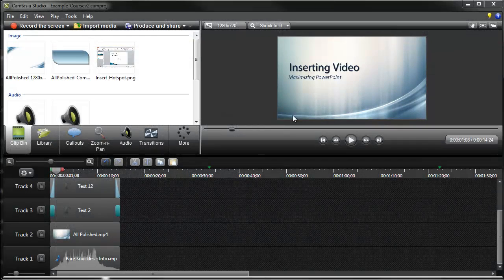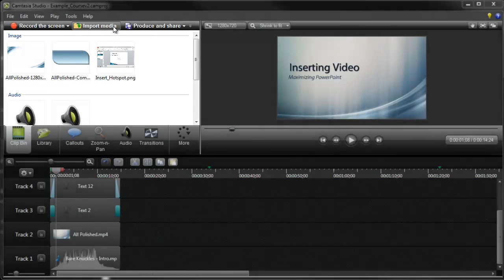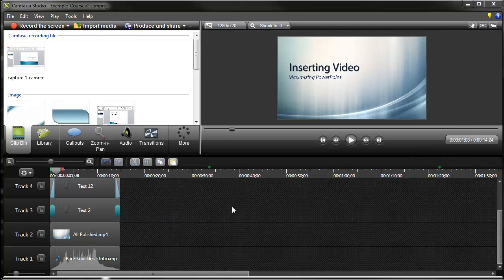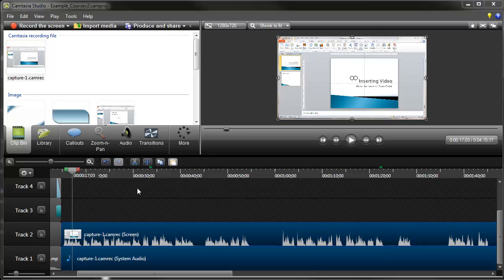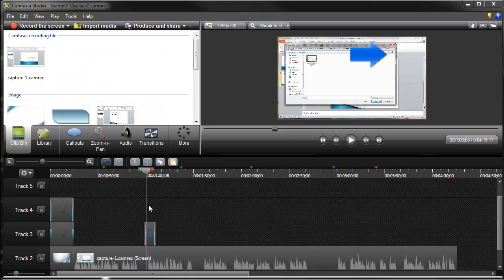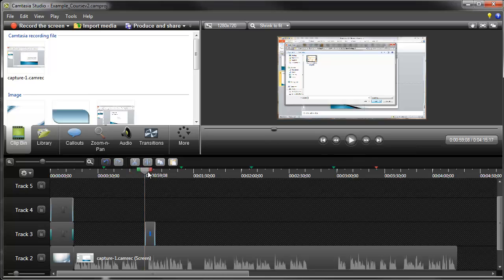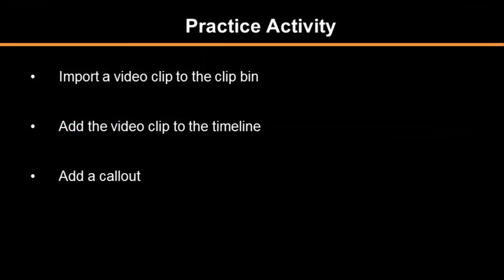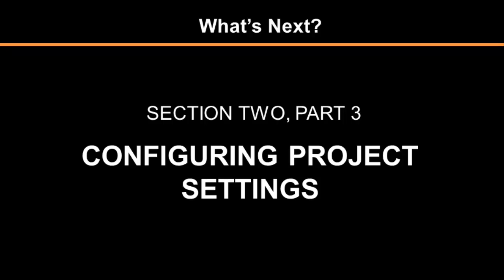E-learning Course Project Workflow in Camtasia Studio 8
View a demonstration of the development process for creating a basic e-learning project in Camtasia Studio 8